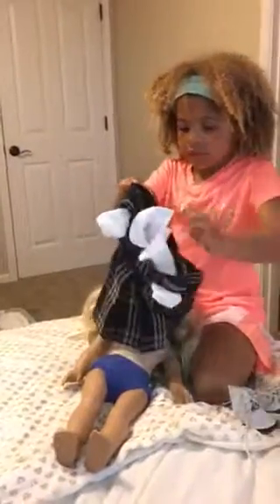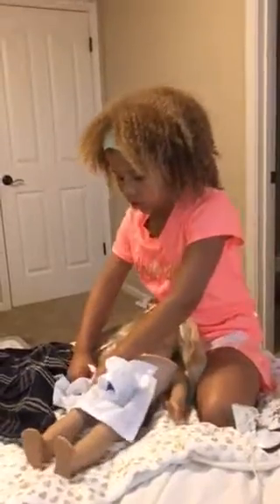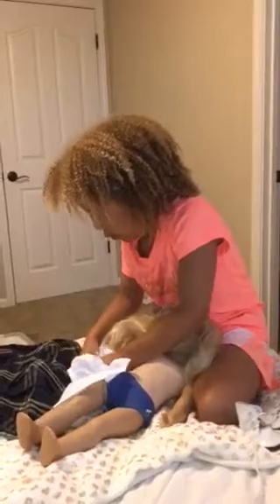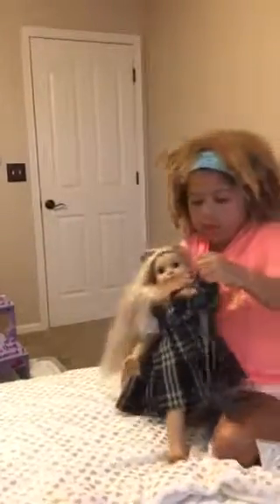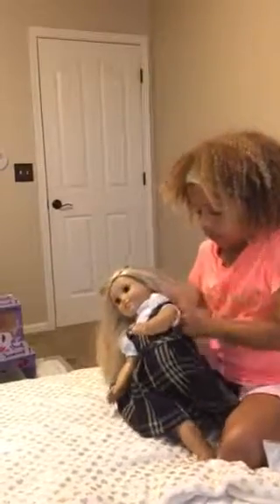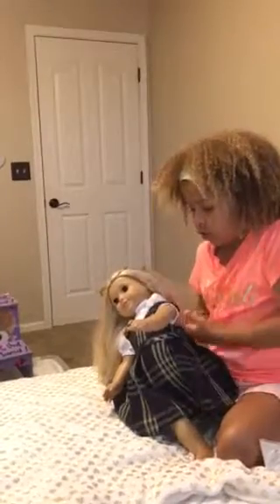Future YouTube video 2017